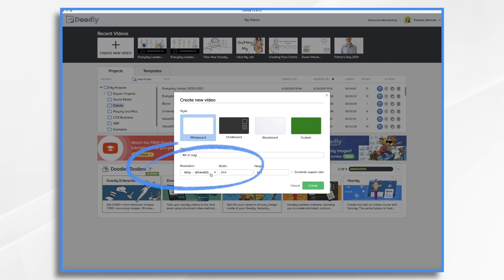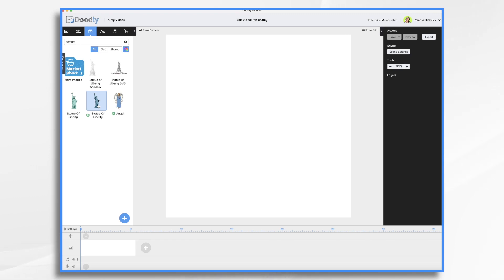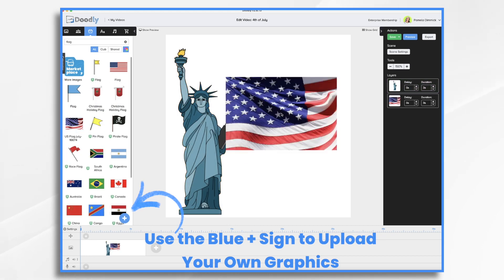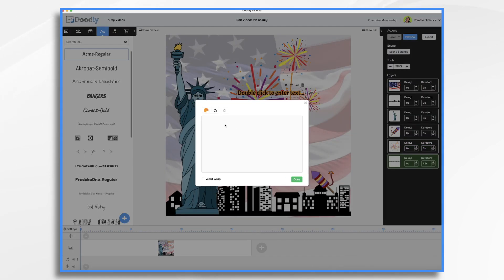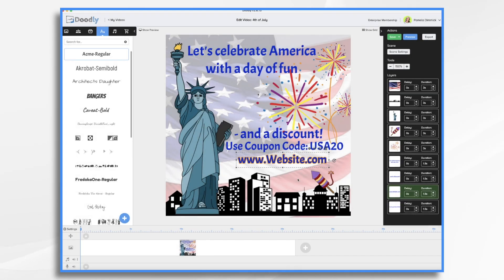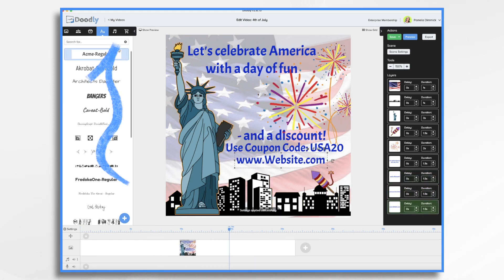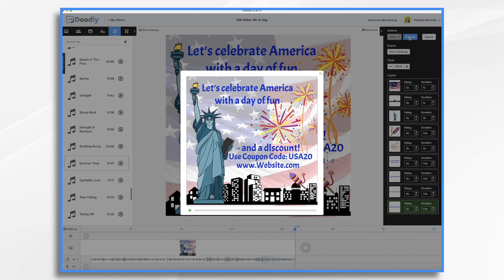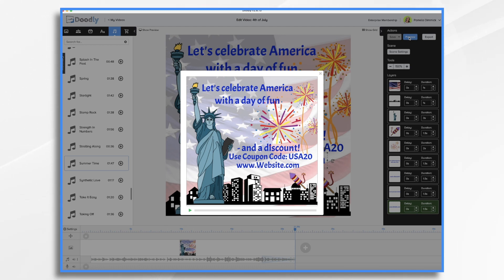Doodly Tutorial | Fun 4th of July Doodly VIDEO example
Happy Independence Day!! Nothing quite like a 4th of July filled with fireworks, BBQs, and loved ones. This year, to celebrate the 4th, why not make a whiteboard animation video to post on your socials? As a business owner, this is a great way to wish your customers well over the holiday, or let them know of any special deals you have!

How to UPLOAD Doodly Videos to FACEBOOK | Doodly Review